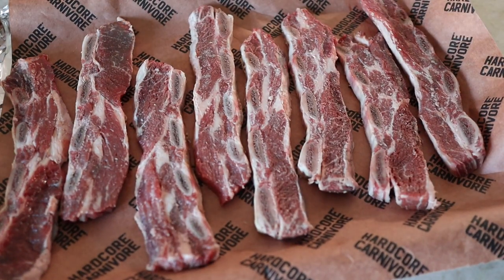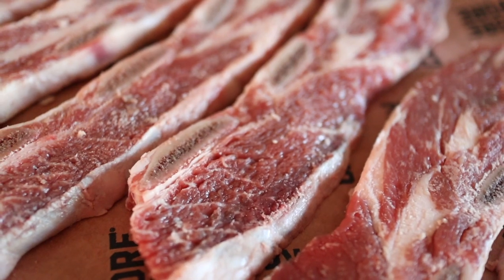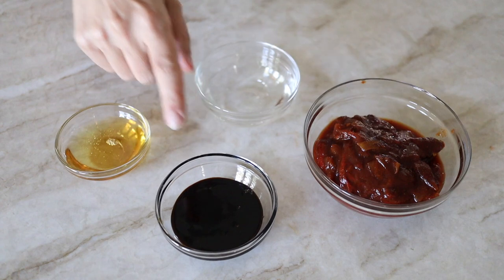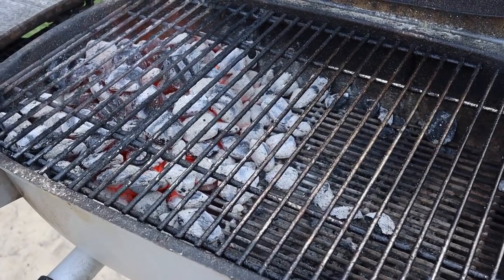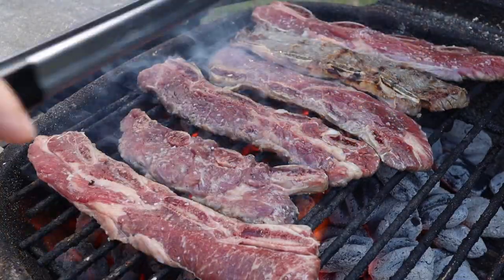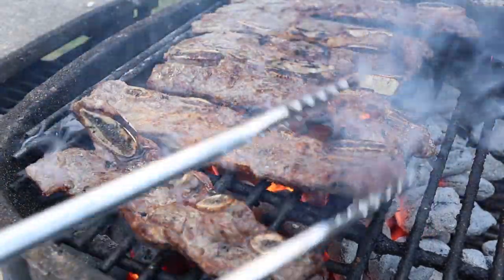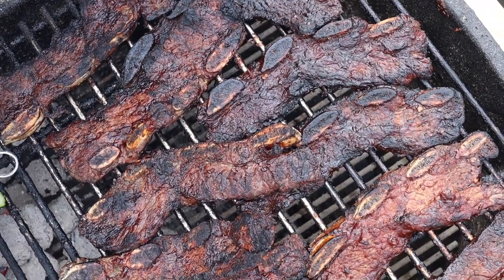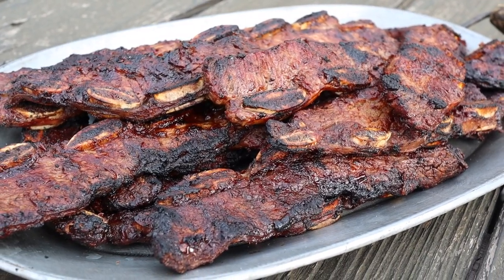Make Grilled Flanken-Style Ribs with Jess Pryles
These flavorful chipotle mezcal beef ribs from meat expert and Hardcore Carnivore @JessPryles  are perfect for your next cookout!

Want more recipes from Jess Pryles?